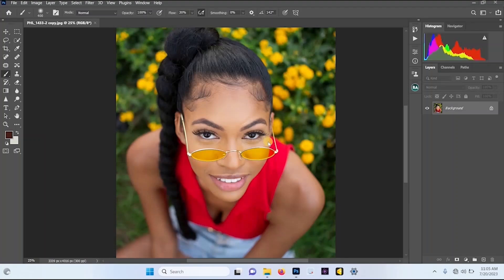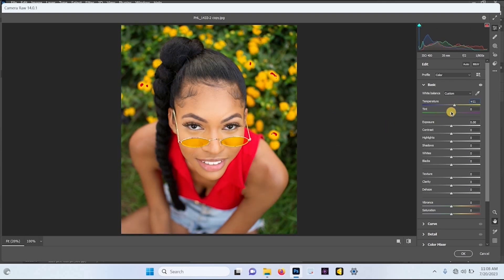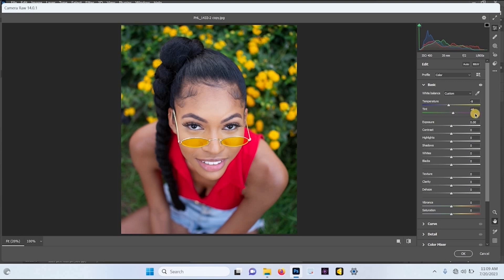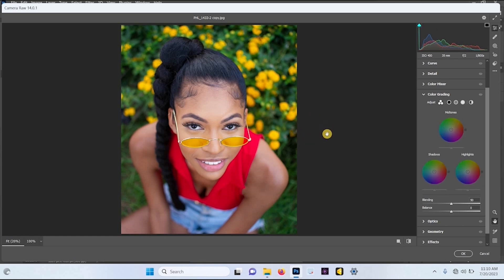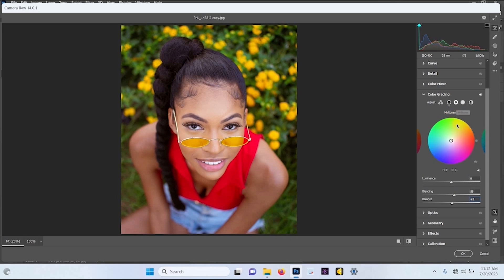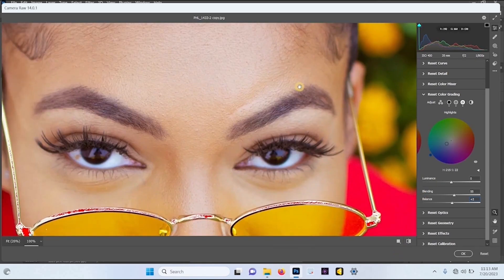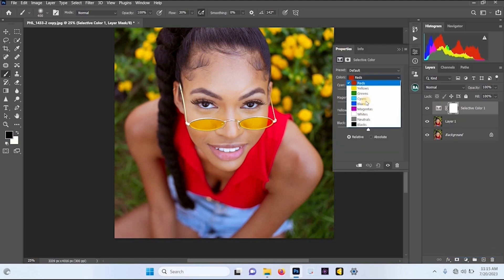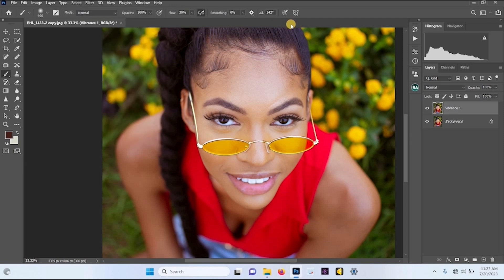How to Color Grade and Edit Pictures in Photoshop | Color Grading Tutorial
In this video, you will learn the best method of color grading using the Camera Raw filter in Photoshop. This video will help you learn the fastest way to color grade your photos, achieving amazing results.